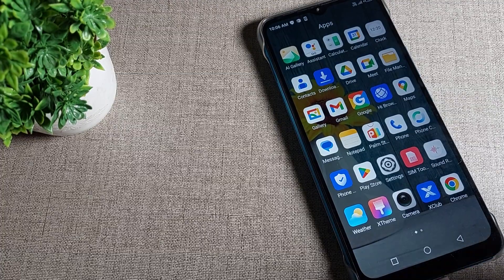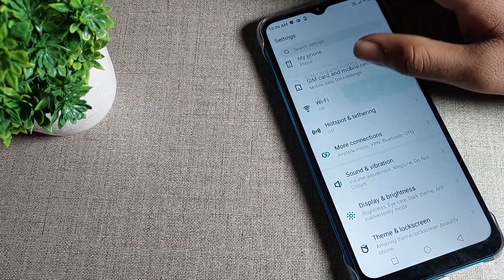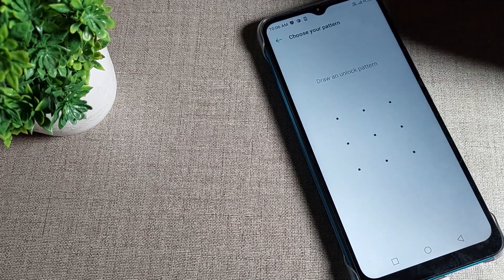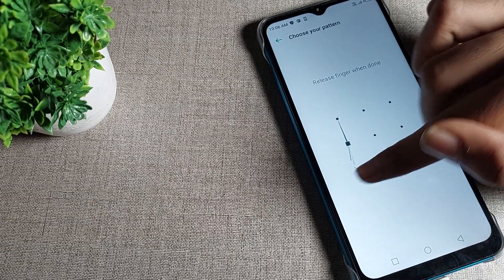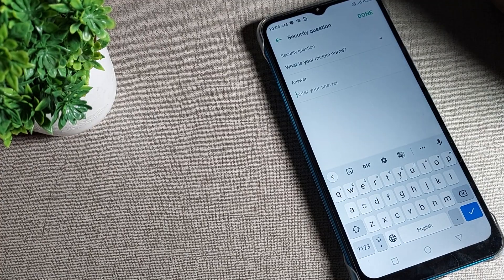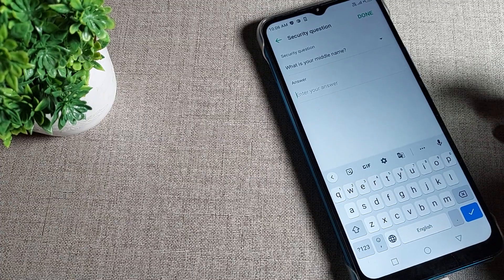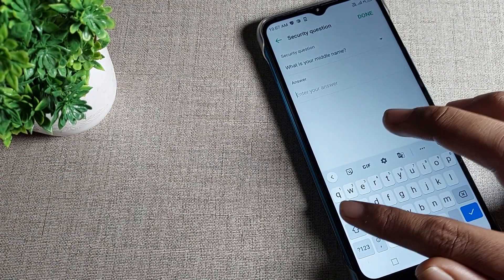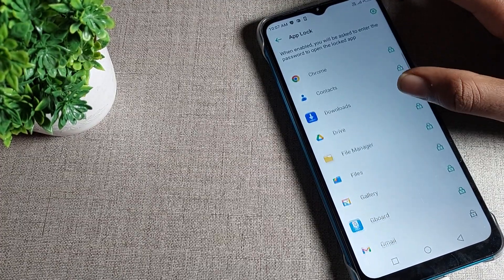Start Applock infinix smart 6 plus, how to start applock infinix smart 6 plus phone